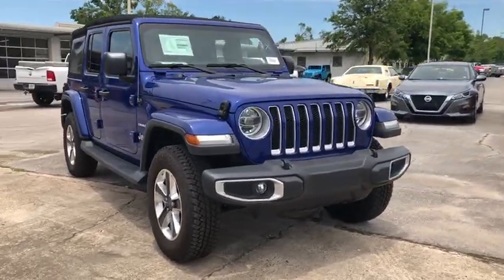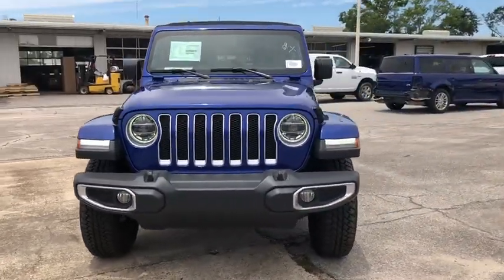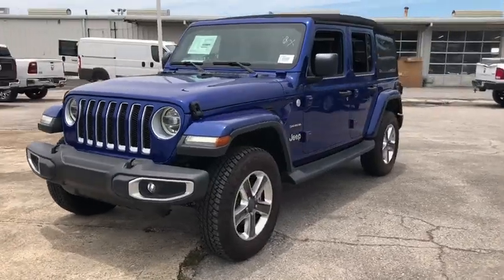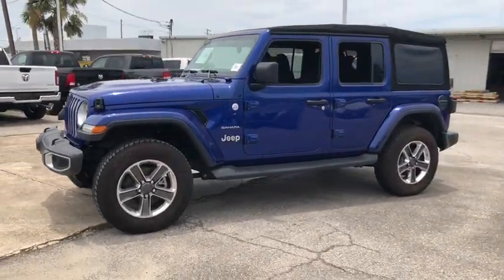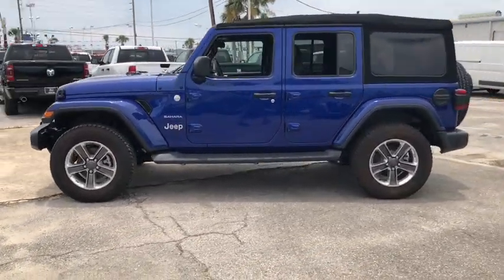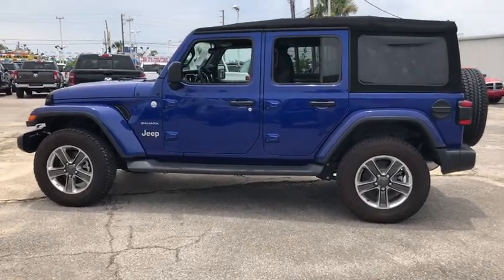2018 Jeep Wrangler_Unlimited Fort Walton Beach, Tallahassee, Panama City, Dothan, Pensacola, FL P103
New 2018 Jeep Wrangler_Unlimited available in Panama City, Florida at Bay Chrysler Dodge Jeep Ram. Servicing the Fort Walton Beach, Tallahassee, Panama City, Dothan, Pensacola, FL area.

Bay CDJR
641 W 15th st

TRAILER TOW|PREMIUM BLACK SUNRIDER SOFT TOP|ANTI-SPIN DIFFERENTIAL REAR AXLE|LED LIGHTING GROUP|MOPAR ALL-WEATHER FLOOR MATS|QUICK ORDER PACKAGE 28G|ENGINE: 2.0L I4 DOHC DI TURBO ETORQUE|OCEAN BLUE METALLIC CLEARCOAT|BLACK, CLOTH LOW-BACK BUCKET SEATS|TIRES: 255/70R18 ALL TERRAIN|TRANSMISSION: 8-SPEED AUTOMATIC (850RE)